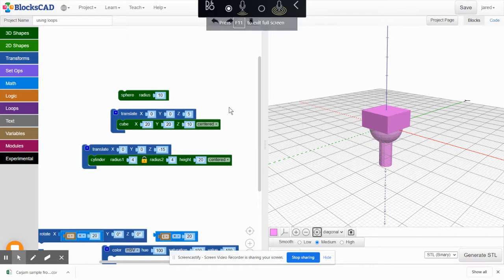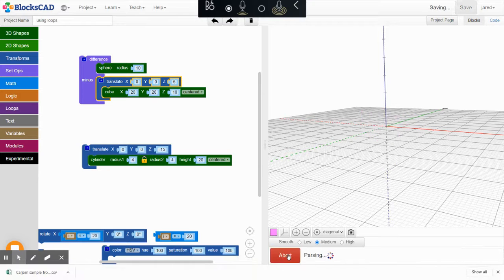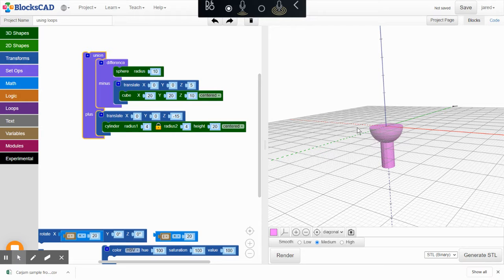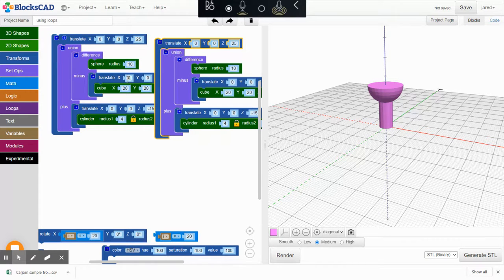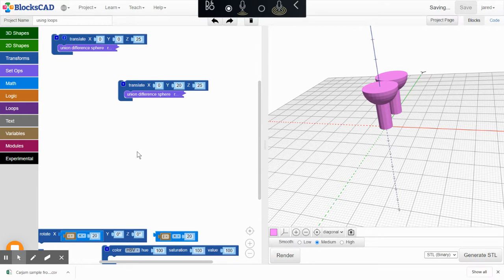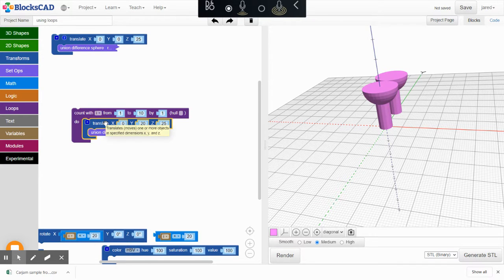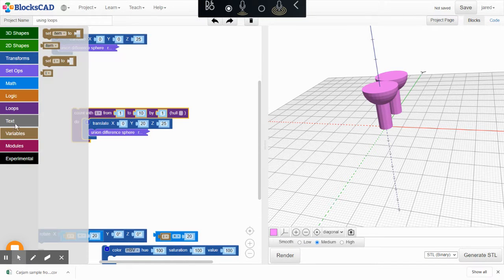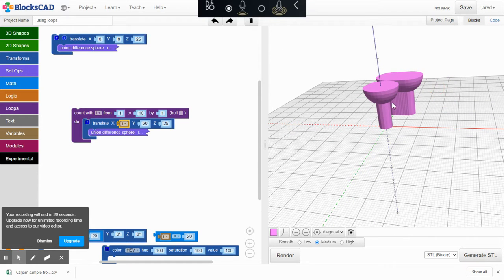Making copies of an object - using loops 1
Having a look at making an object and using it twice. We make a start at looking at a loop.